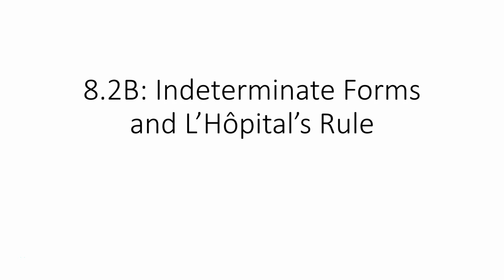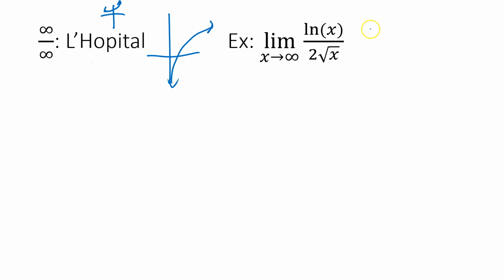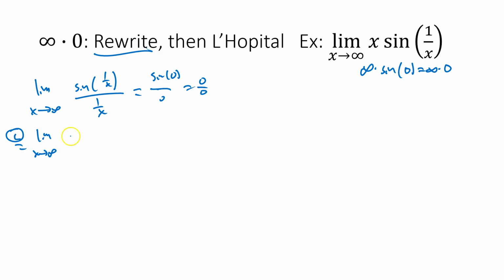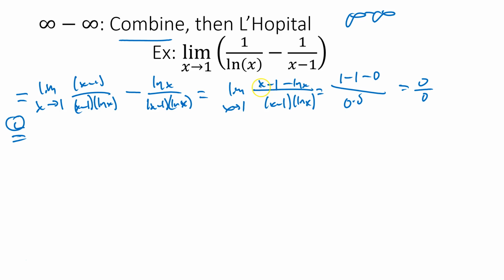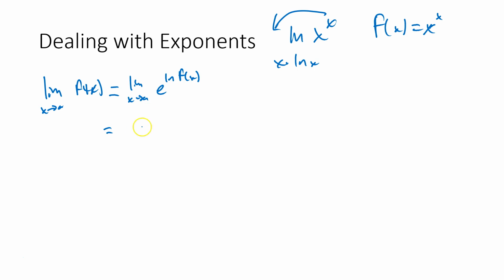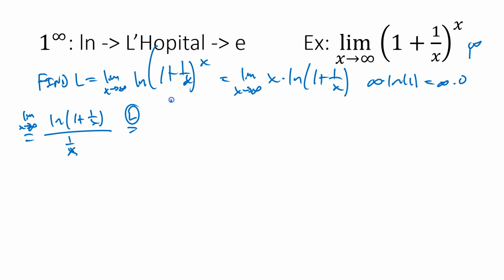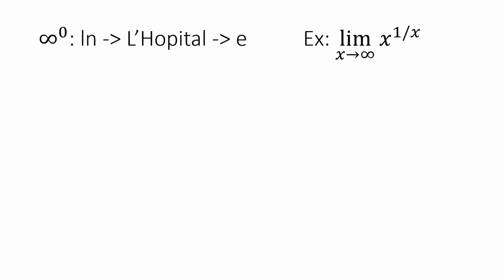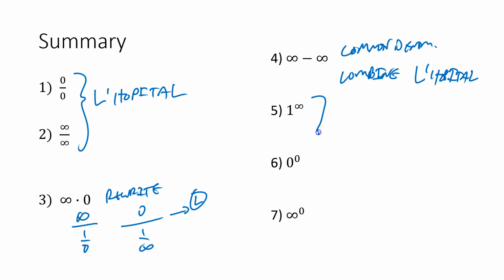8.2B: Indeterminate Forms